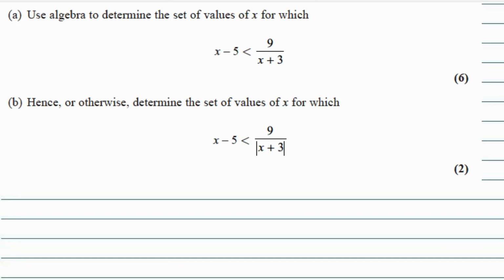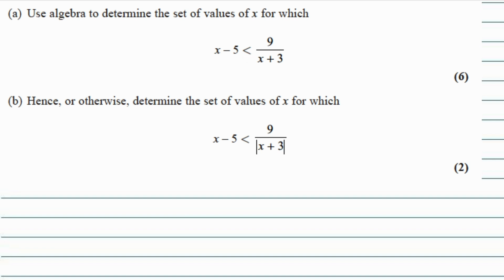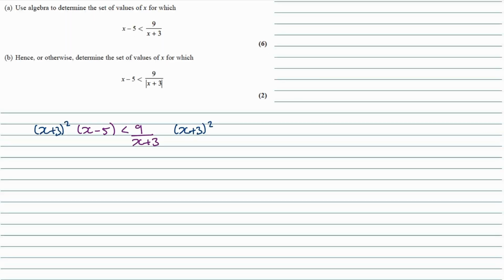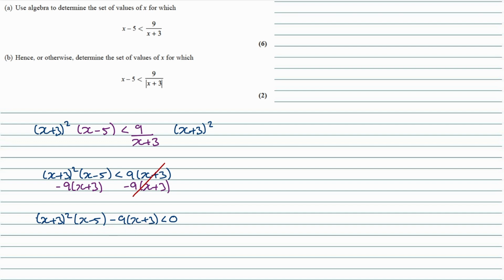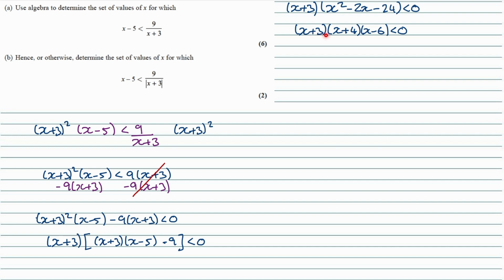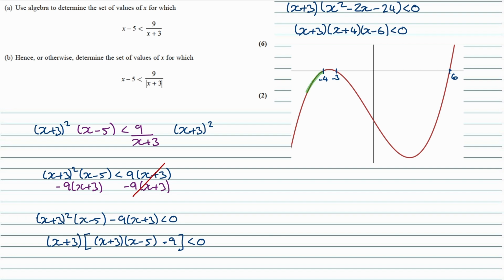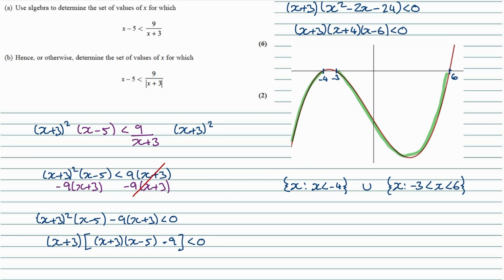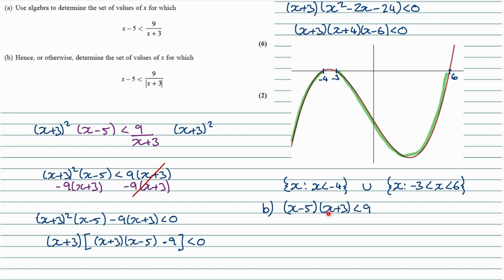Fractional Inequalities - Past Exam Question | Mr Mathematics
IAL June 2022 FP2 Past Exam Question: Solving Fractional Inequalities

Mr Mathematics Student Membership
If you’re studying A-Level or Further Mathematics, my Student Membership gives you access to hundreds of online lessons and video tutorials covering every topic. Each lesson includes clear explanations, worked examples, and exam-style practice to help you achieve top grades.